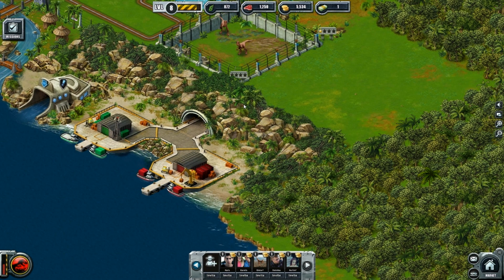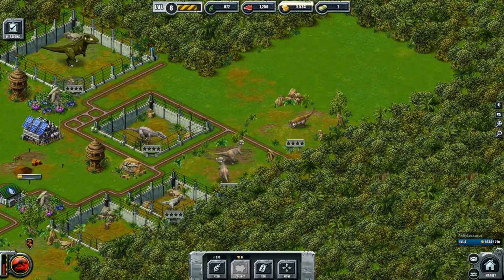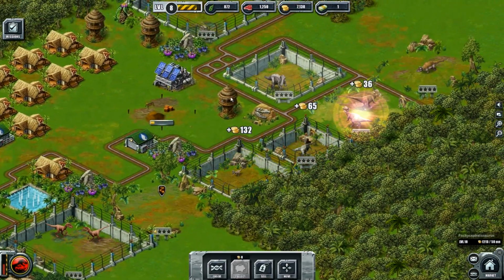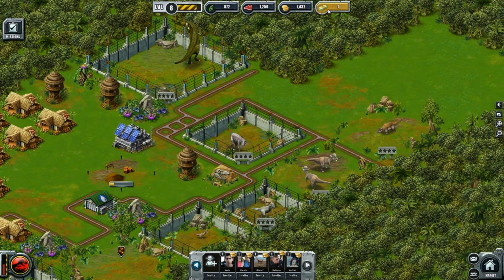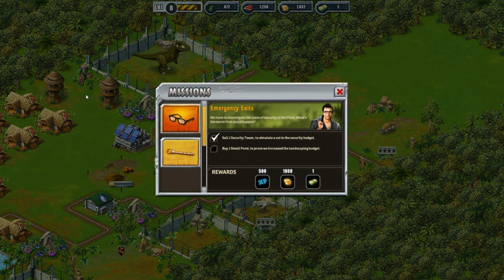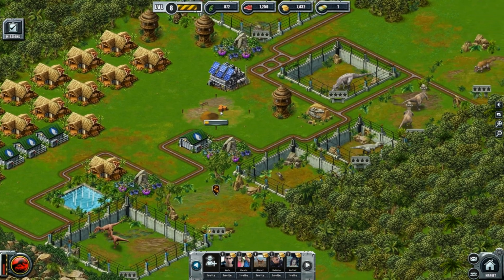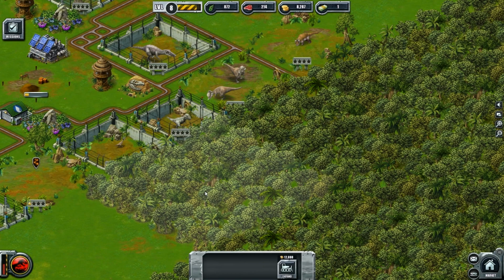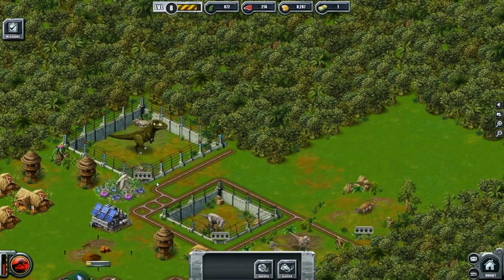Jurassic Park Builder - Free & Awesome game - E02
This is a facebook game :) If You have free time and love Jurassic park You should enjoy this little game :) It is based like all facebook games, getting money, building and waiting :) Don't spend money and let's play together :)

Watch in HD! 720p / 1080p is just for You :)